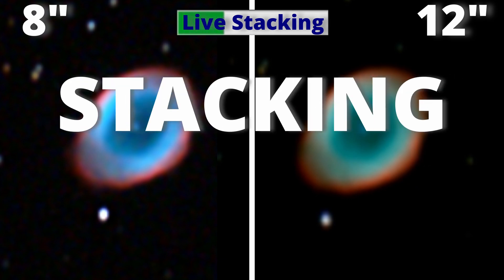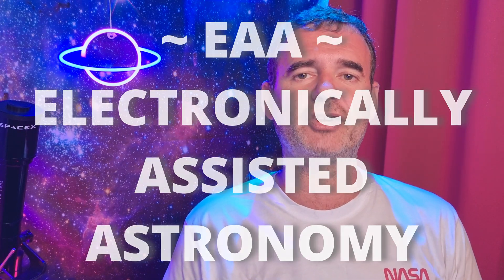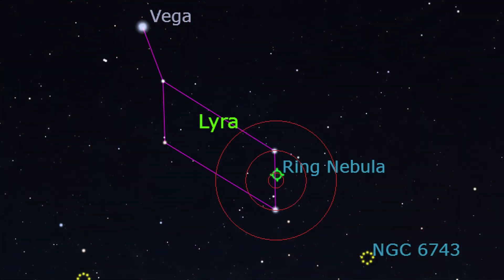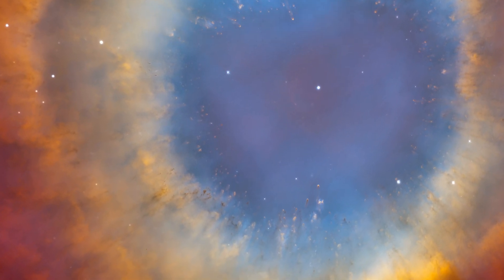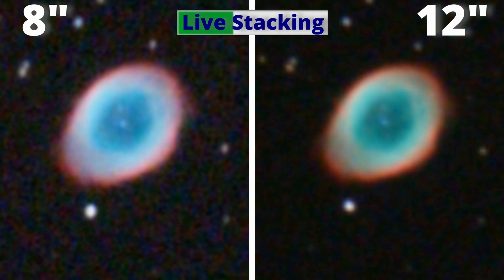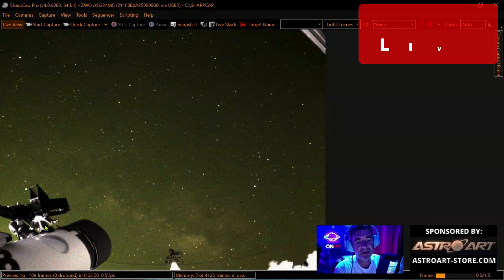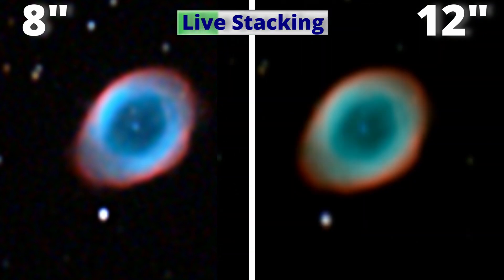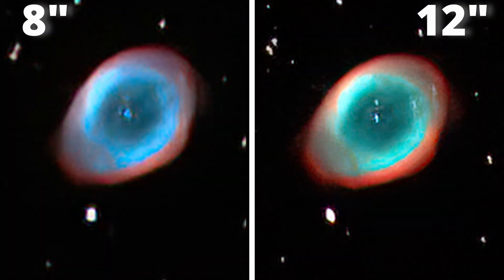Can an 8" BEAT a 12" Telescope?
💥 *ALL MY GEAR AND FREE RESOURCES HERE:* 💥 Comparison between the 12" and the 8" Dobsonian Telescopes doing EAA / Astrophotography with M57 The RING NEBULA in LYRA Constellation. Here you have another This may help you to know better the imaging differences between both telescopes.